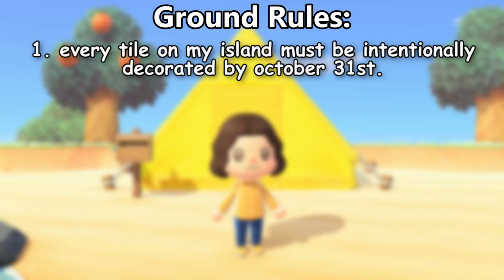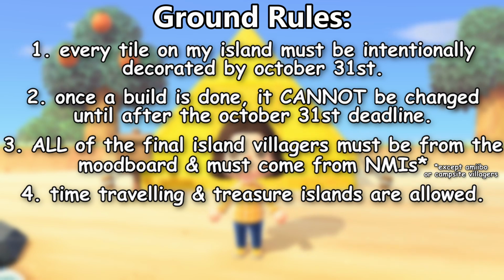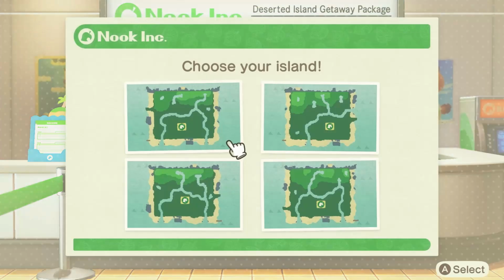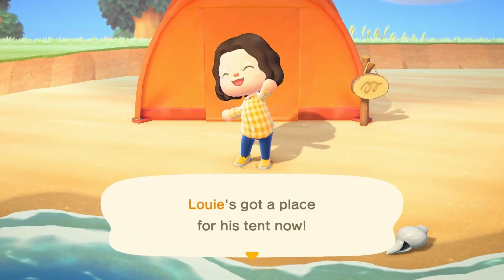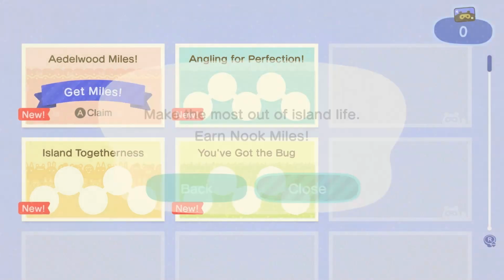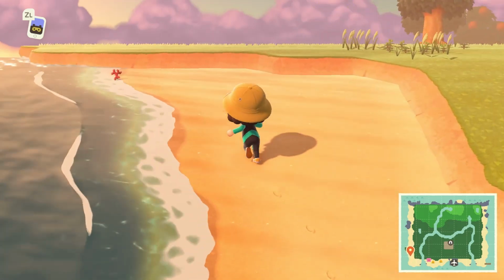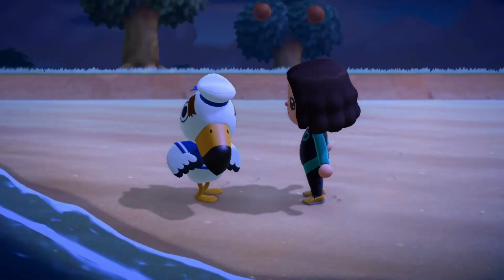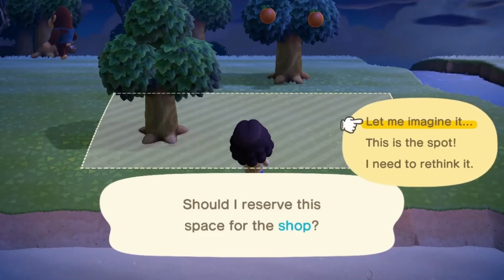Day 1 • I Completed an Animal Crossing Island in 30 Days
SO excited to be officially starting this challenge!! I feel like these 30 day challenges are a right of passage for a content creator in the animal crossing space 😅 I hope you’ll follow along with this little journey!

💕profile picture and channel art made by me!💕

-sound effects are provided by Pixbay